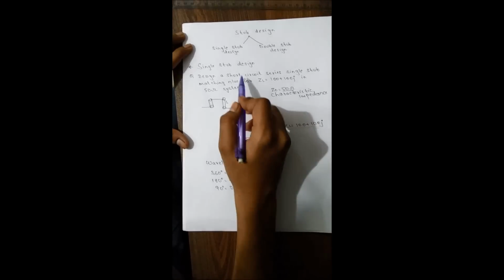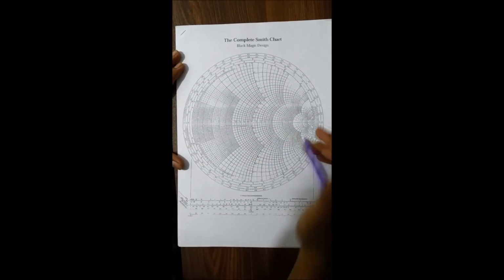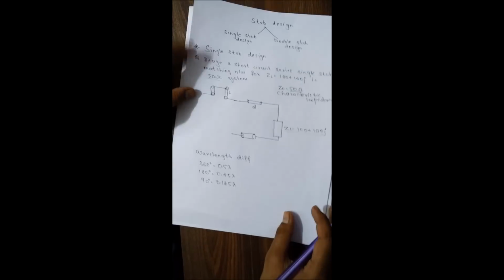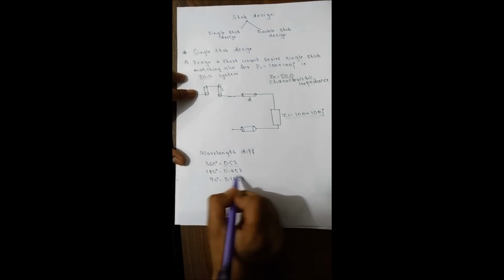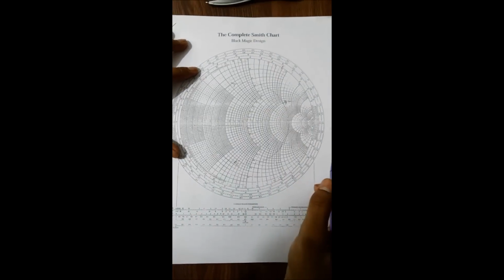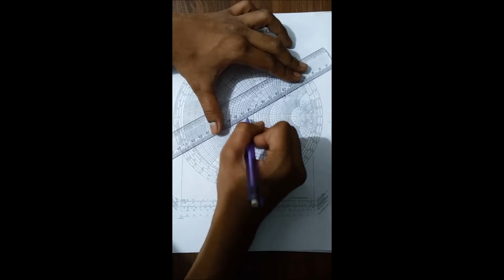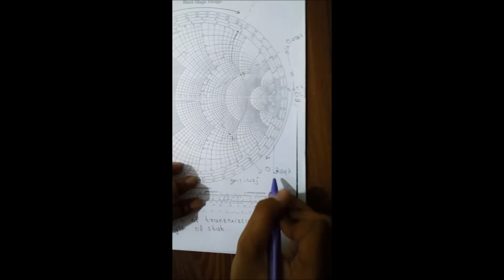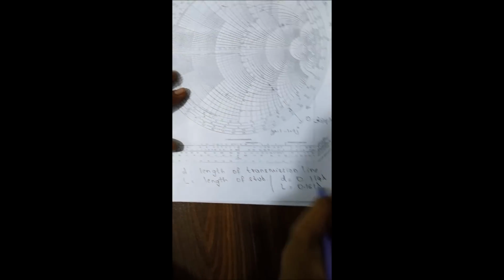Smith Chart - Single stub Designing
This video will give you perfect explanation about how to design Single stub matching network using smith chart from basic steps.

Course name: Microwave and Radar Engineering (BE-EXTC)
Teaching Credit: Prathamesh Mistry from Vidyalankar Dadar branch.